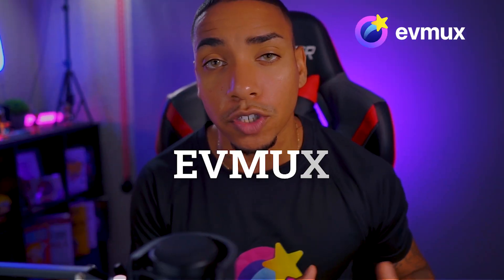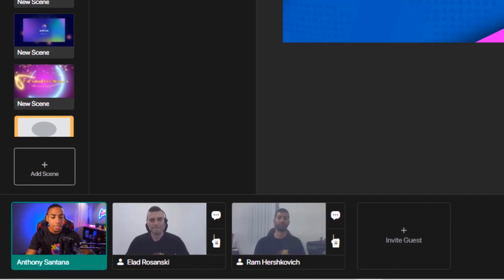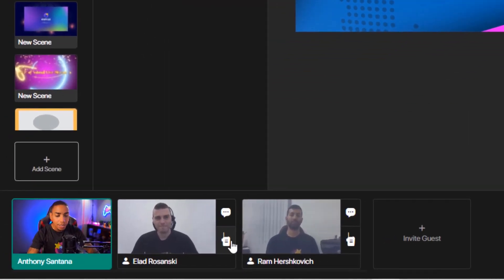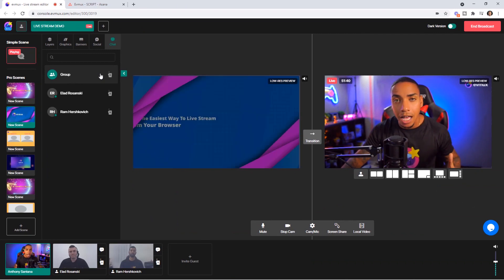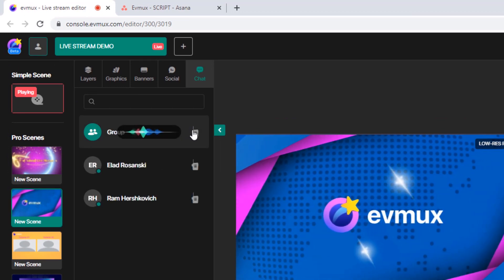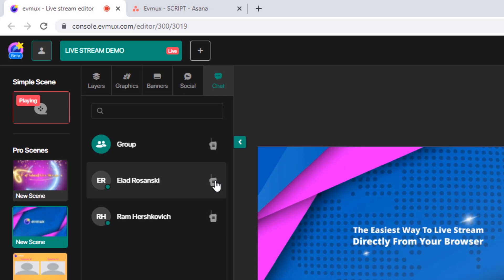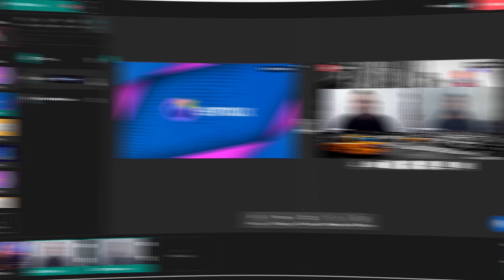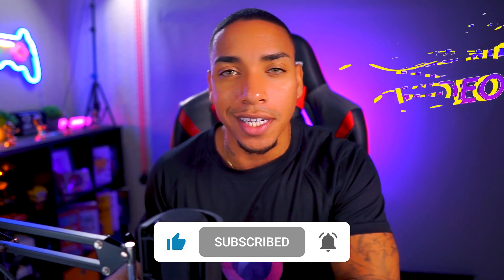How to Use Push to Talk in Evmux [2022]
The push to talk feature inside of evmux allow you to talk free with guest and speaker via voice chat without interrupting the live viewing experience.

It's the easiest way to produce stunning: 👇

⚡Live Streams
⚡Virtual Events
⚡Podcasts
⚡Webinars